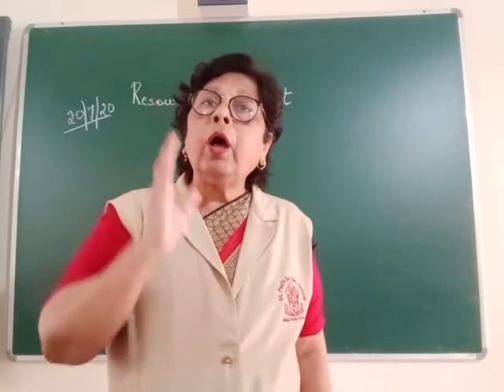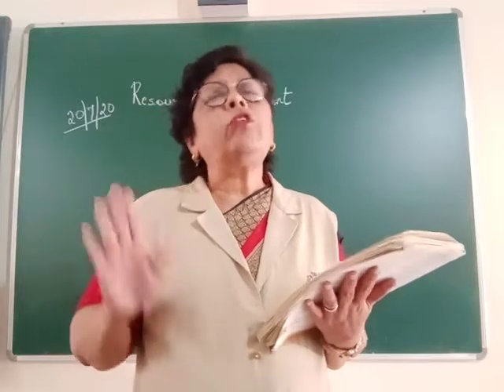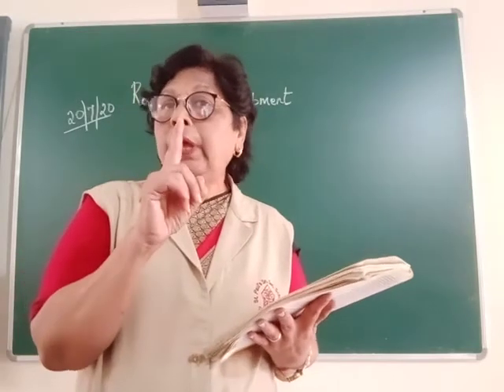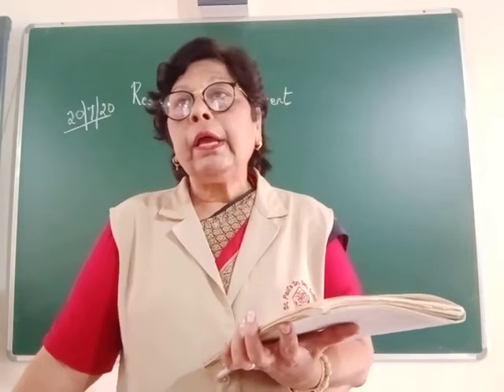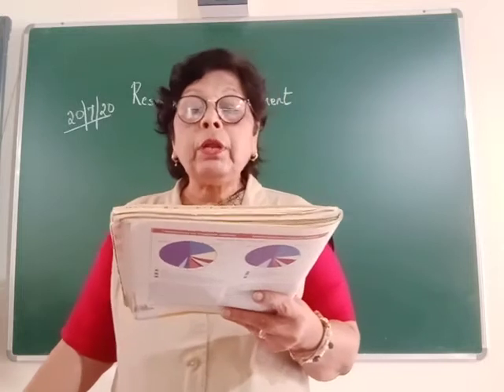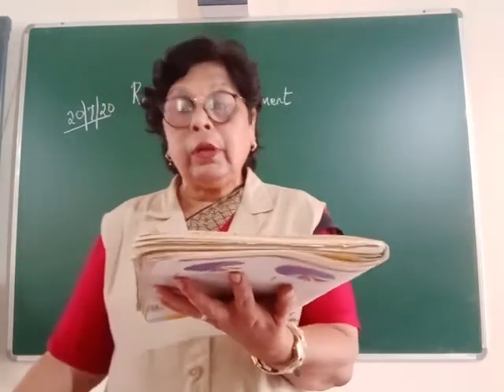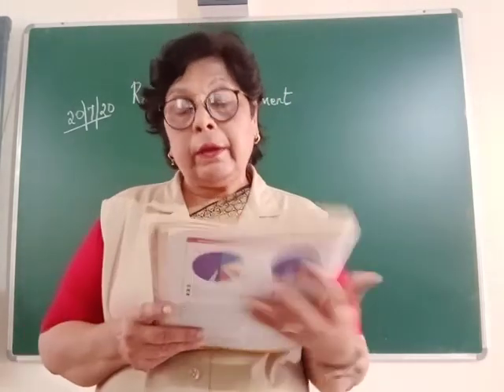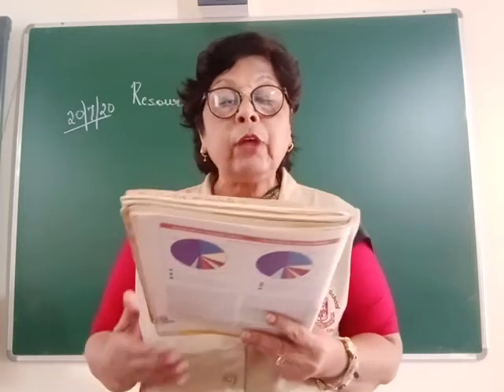CL10 GEOG RESOURCE&DEVELOPEMENT 3